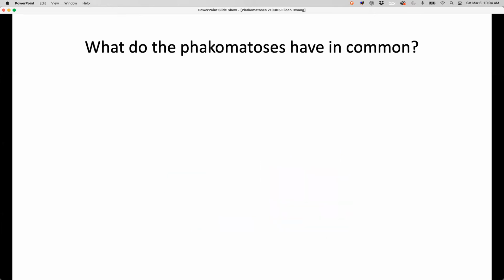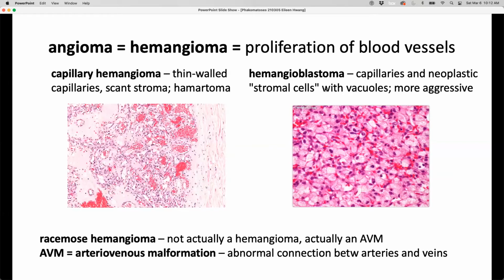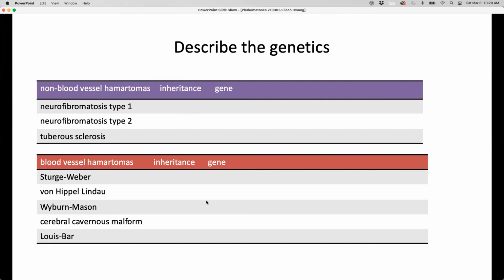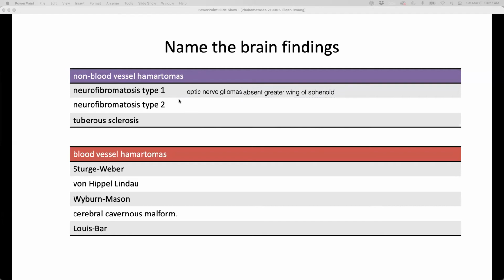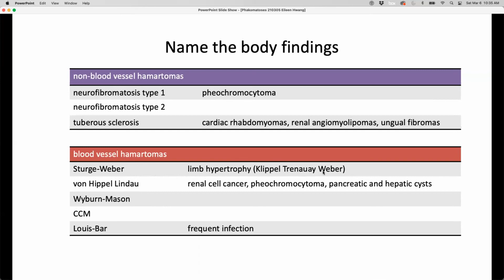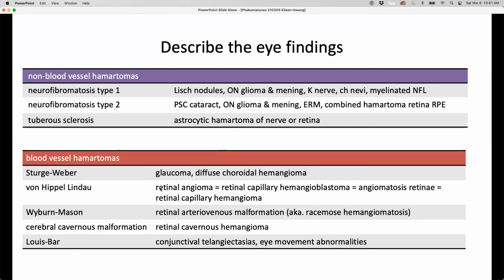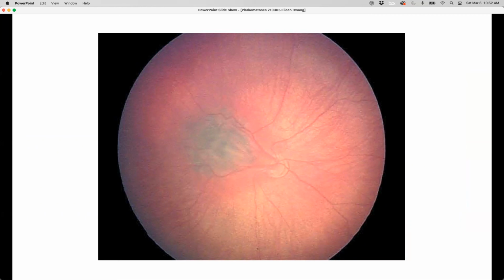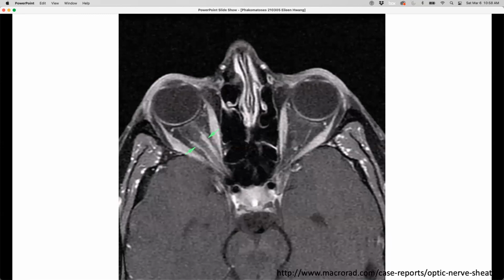Lecture - Phakomatoses aka Neurocutaneous syndromes